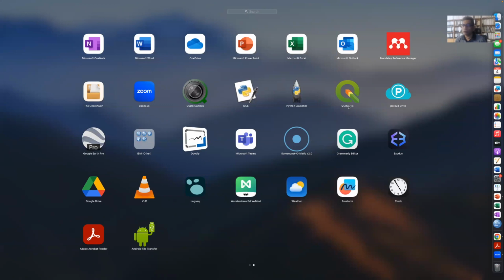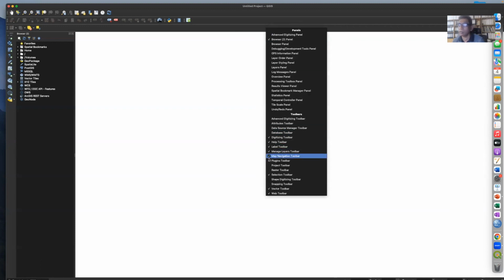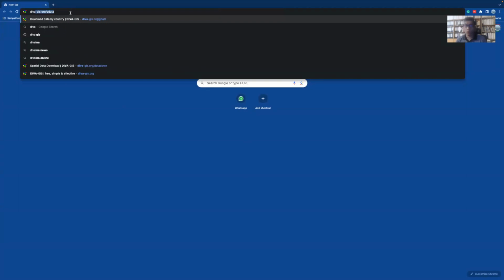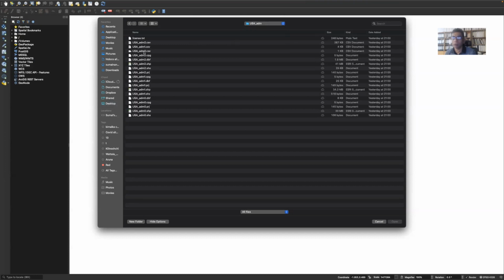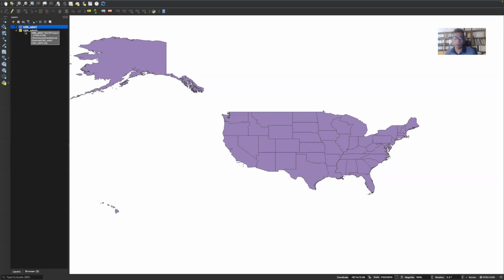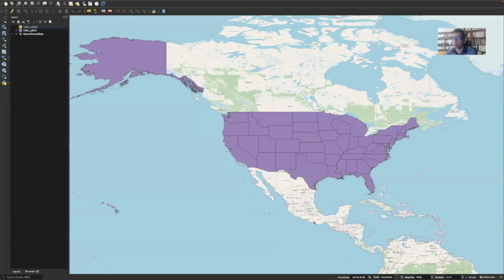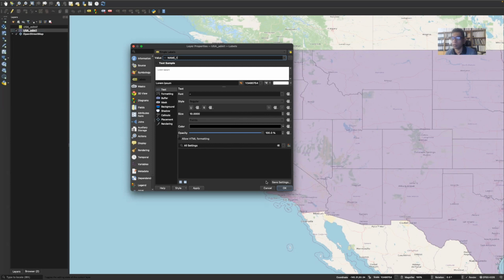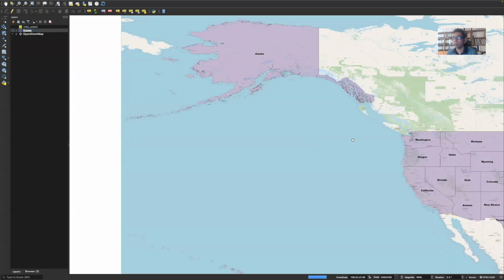Introduction to QGIS Interface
This video give the basic features of QGIS